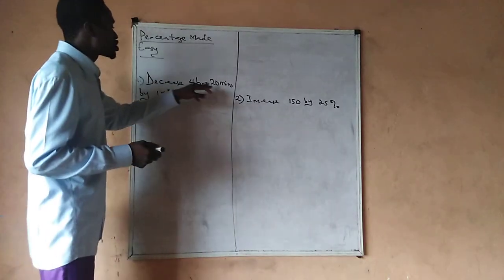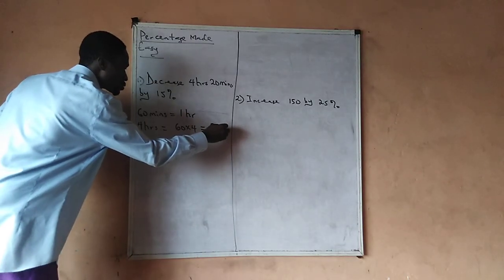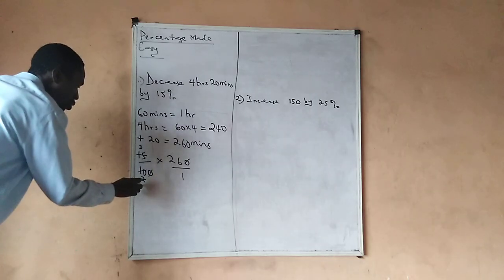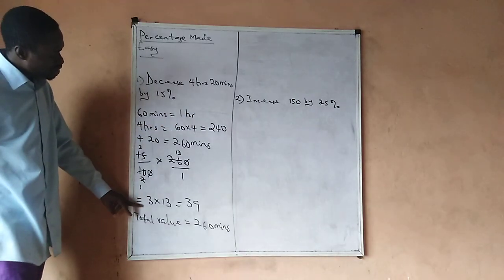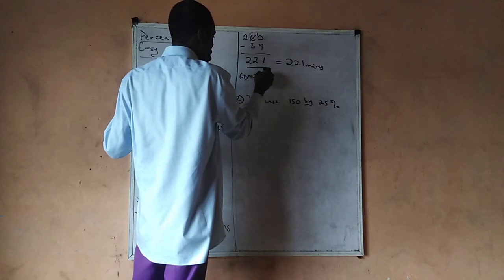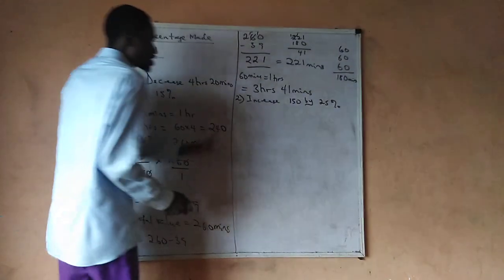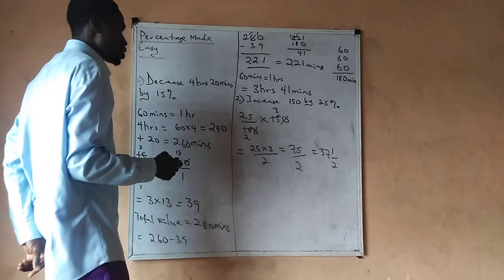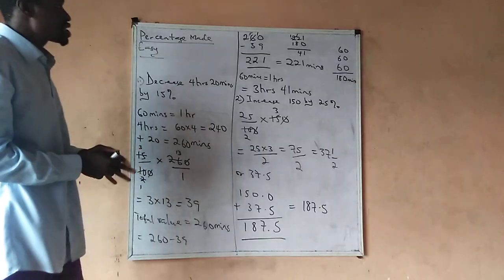Percentages Made Easy: Learn in 6 Minutes What School Made Complicated!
Struggling with percentages? You're not alone!

In this video, I break down percentages in the simplest way possible so that anyone can understand them, even if mathematics has always been difficult for you.

You will learn:
✅ What percentages really mean
✅ How to convert percentages to fractions and decimals
✅ How to calculate percentages quickly
✅ Simple examples anyone can follow

Whether you're preparing for WAEC, exams, interviews, or simply want to improve your math skills, this lesson will help you build confidence in mathematics.

TIMESTAMPS:

00:00 Introduction
00:25 What Is a Percentage?
01:05 Percentages in Everyday Life
01:55 Converting Percentages to Fractions
02:45 Converting Percentages to Decimals
03:35 How to Calculate Percentages
04:45 Practice Questions
05:45 Common Mistakes Students Make
06:15 Final Tips & Conclusion